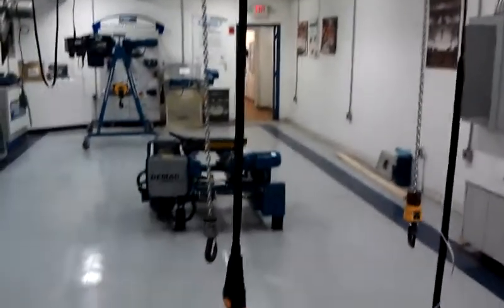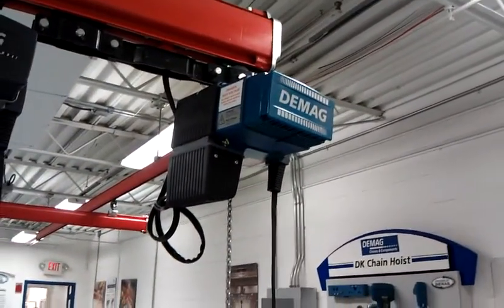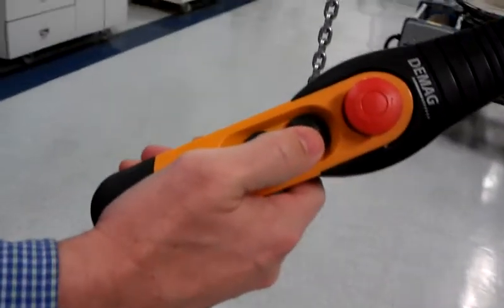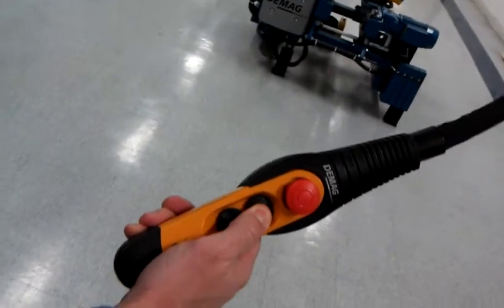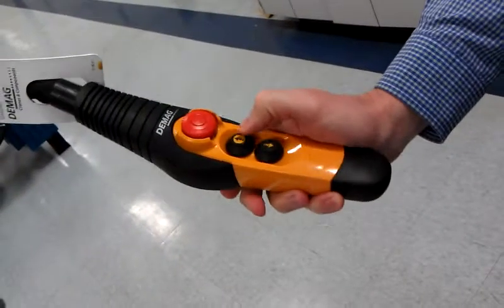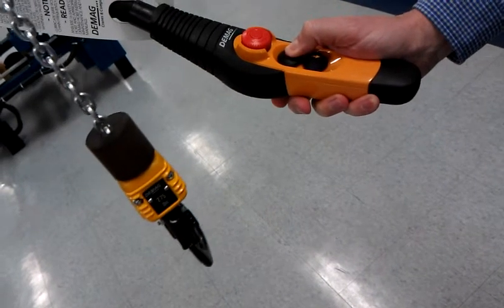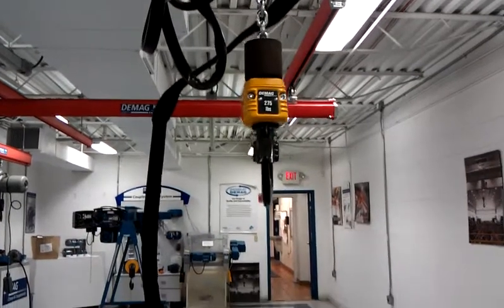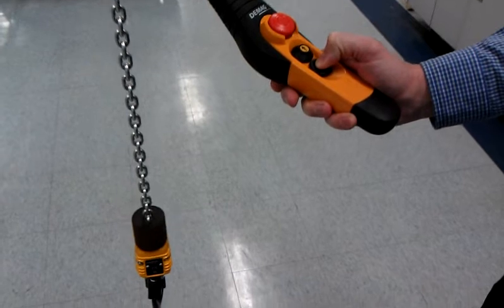two speed vs variable speed DC Hoist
DEMAG DCS-Pro Stepless Variable Speed, Electric Chain Hoist